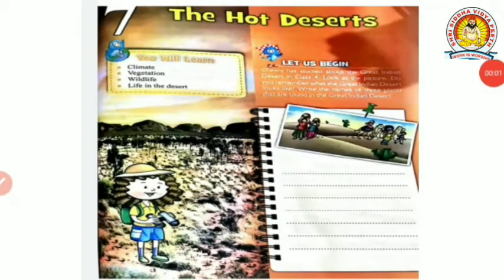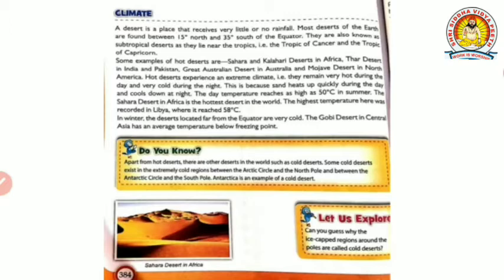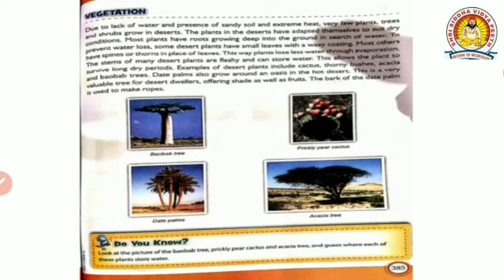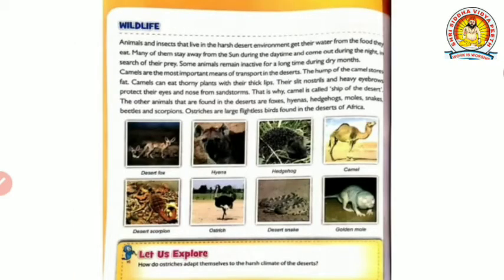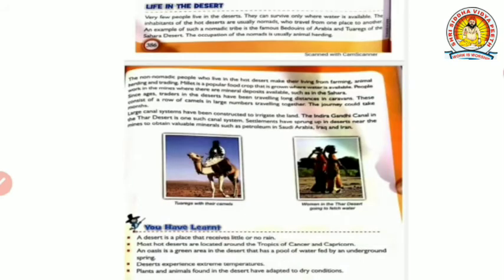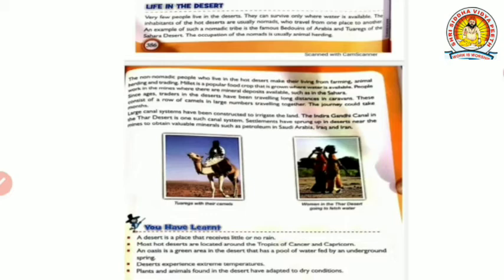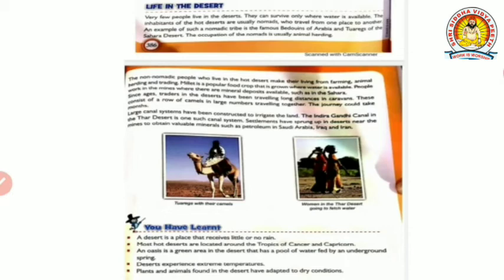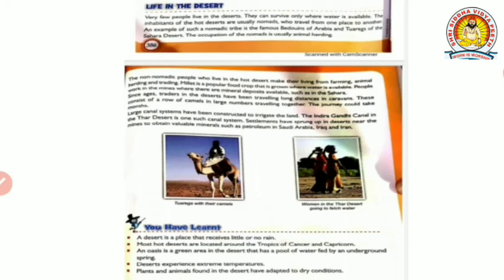Class 5 - Social science, chapter 7, the hot deserts